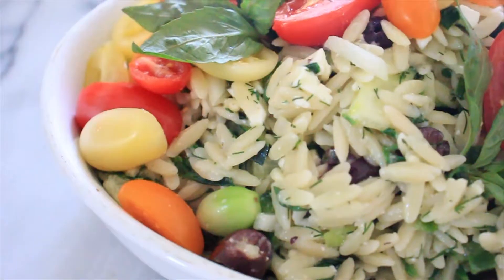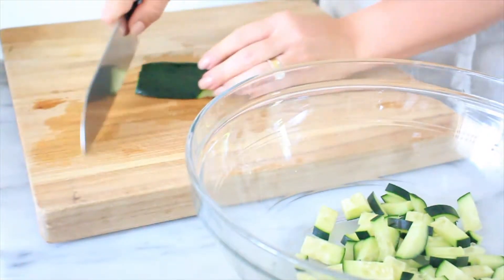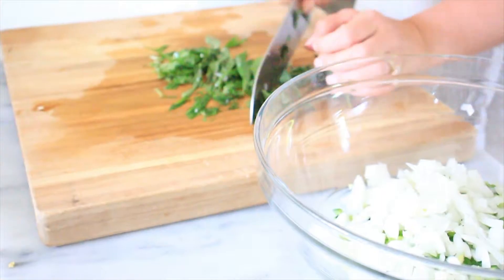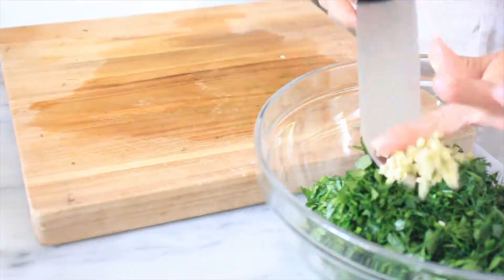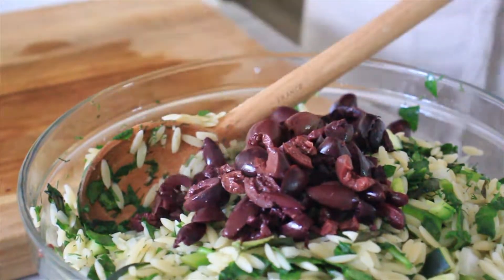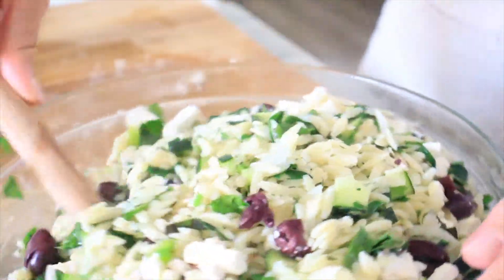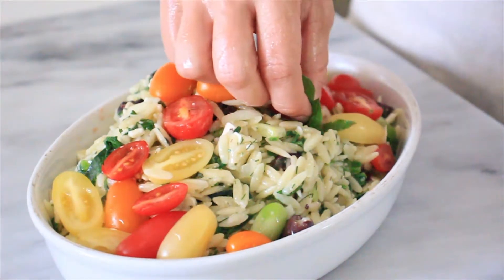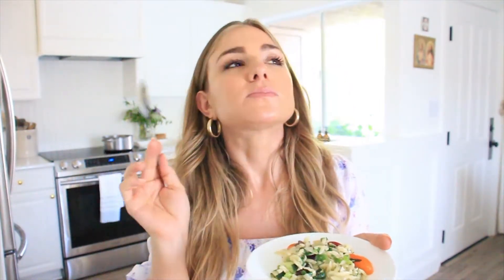*BEST* SUMMER ORZO PASTA SALAD | quick + healthy LOADED with veggies!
Today I'm sharing my favorite Summer Orzo Pasta Salad. This orzo pasta quick and healthy, it's loaded full of healthy veggies and herbs. It's so quick and easy to make. We have it on repeat in our house!